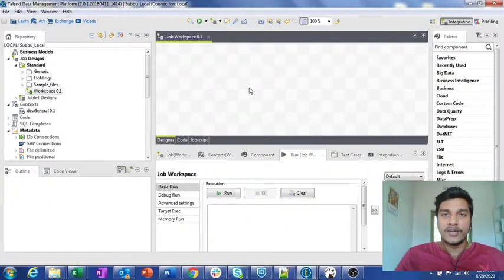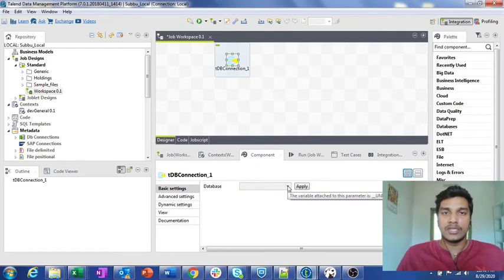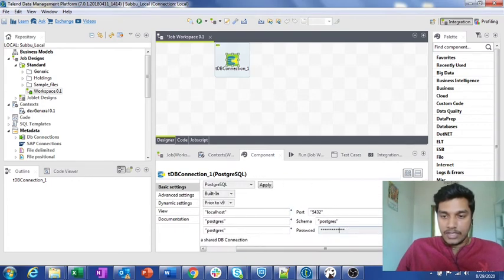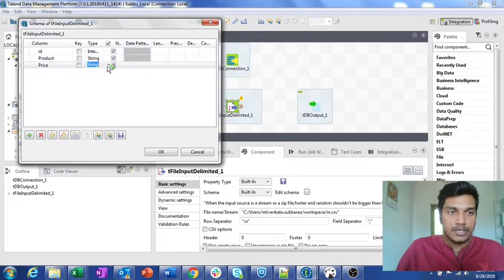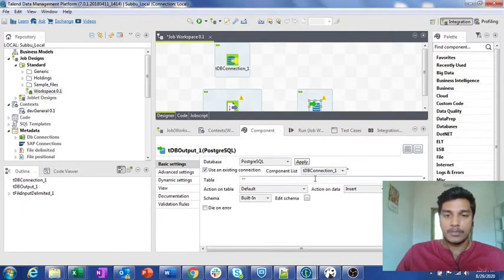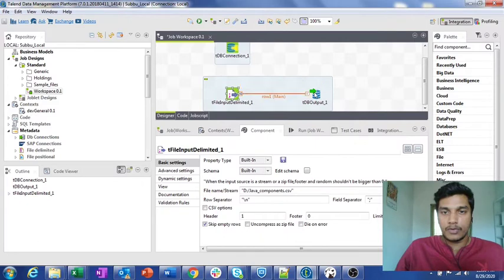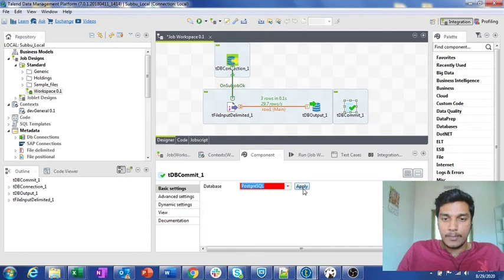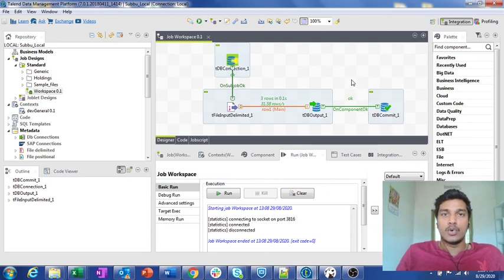48.How to use tDBConnection Component l tDBConnection l tDBCommit l Talend Data Integration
This video covers about how to use tDBCommit & tDBConnection component in talend open studio.

Main Features in Talend are:
Data Migration,
Data Consolidation,
Data Synchronization,
Data Warehousing,